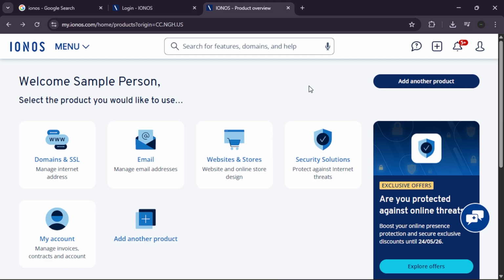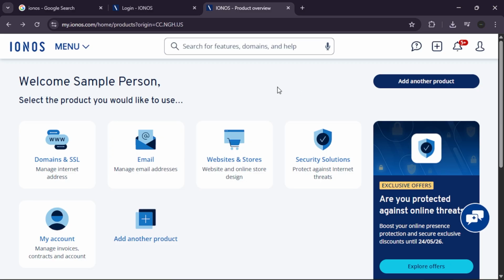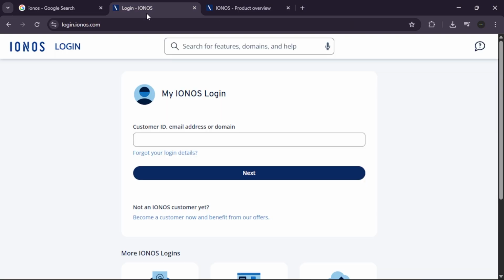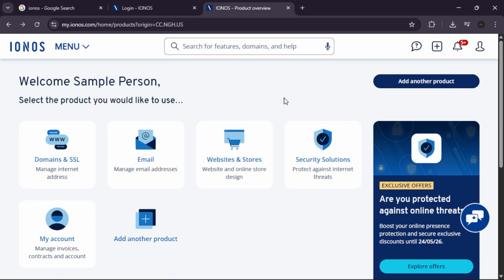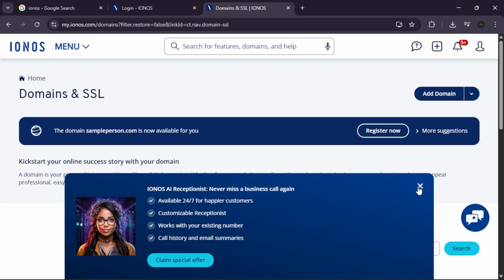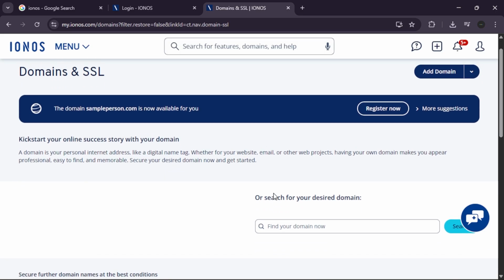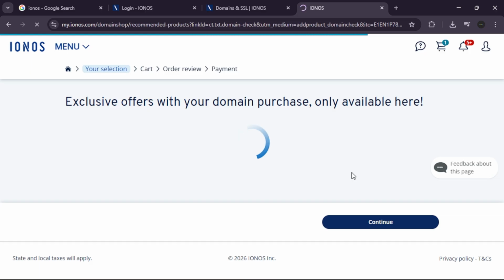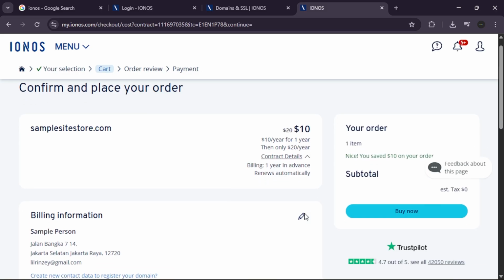How to Connect a Domain to IONOS Hosting [2026 GUIDE]